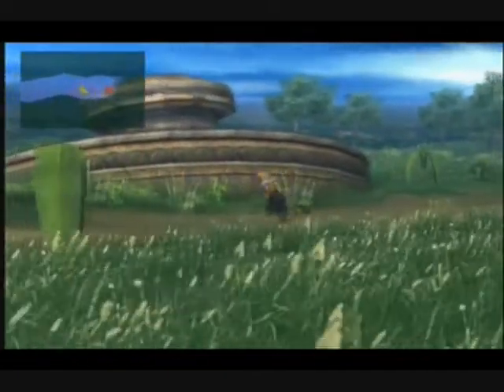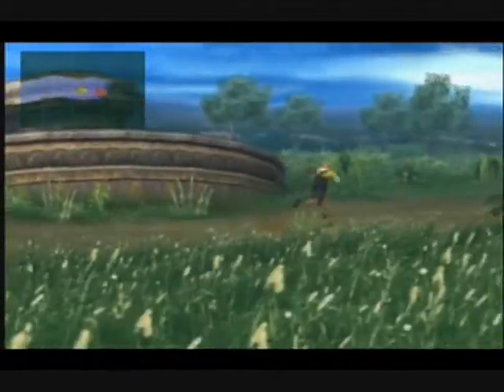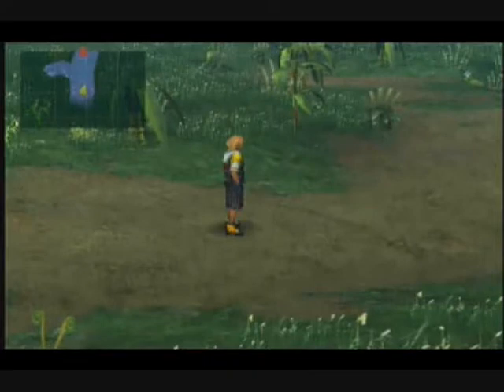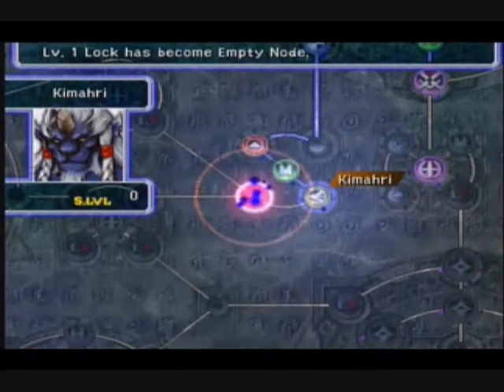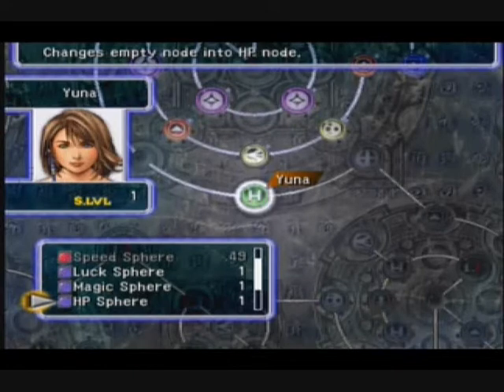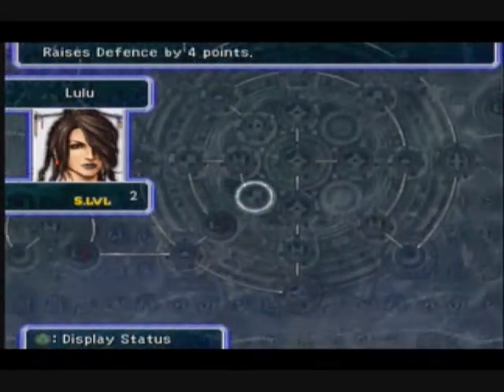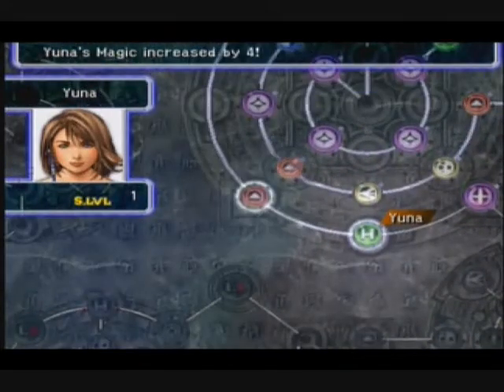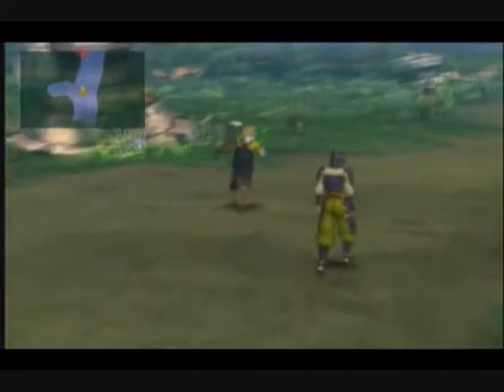Let's Play Final Fantasy X 57: Capture Card!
Bear in mind it won't be until the final video of tomorrow that I achieve the format I really want. So no point giving feedback yet.